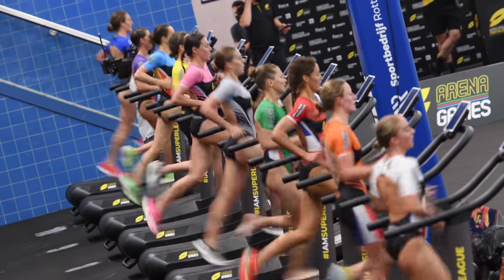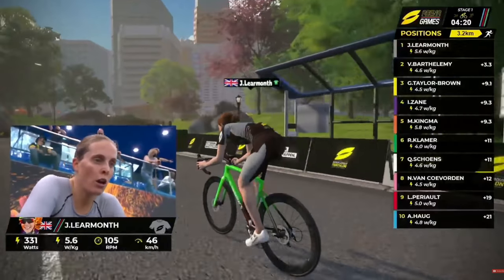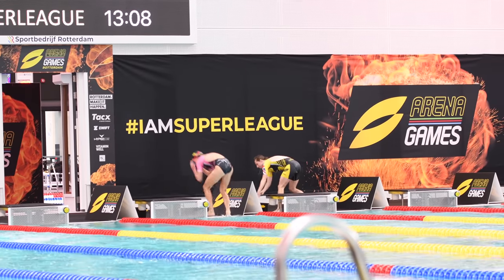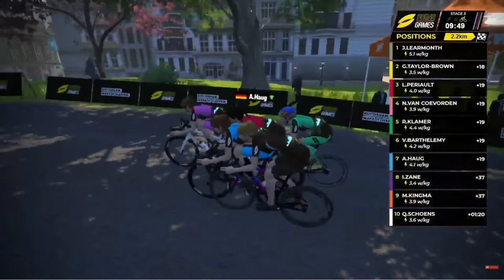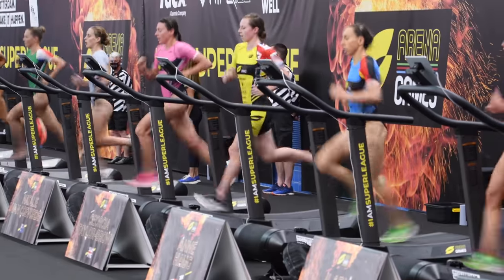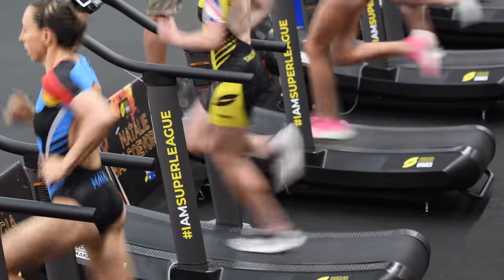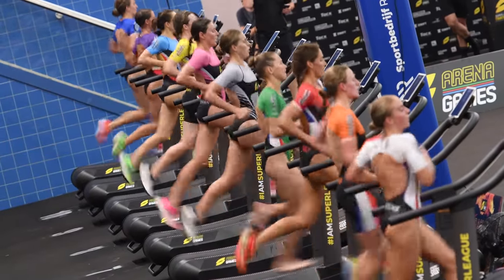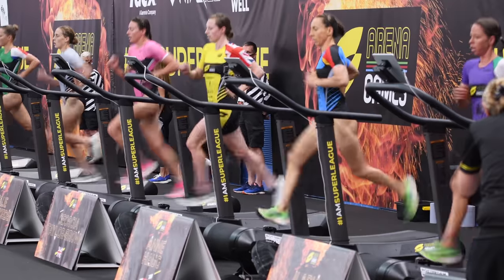Super League Triathlon on Zwift: Tech Behind the Scenes!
The SLT Arena Games triathlon was held in Rotterdam (Netherlands) this past weekend, and I checked out the first Zwift-focused edition within the Super League Triathlon Series, where athletes would swim three stages in a pool, then on a Tacx NEO 2T trainer in Zwift, followed by a run on Assualt Fitness Air Runner treadmill. Then, they repeat the whole thing twice more in a different order.

In this video I dive into the sports tech that power it all, from the NPE Runn that connects the treadmills to Zwift via Bluetooth Smart, to how the Tacx Trainers are connected to Zwift and onwards to the racing hub. Plus I dive into the broadcast and business aspects of the Super League Indoor Triathlon concept.

0:00 Overview
0:37 Format Explainer
2:00 The Swim Tech
2:18 The Bike Tech
3:22 Nuances of Zwift
6:17 The Run Tech
8:14 Connectivity issues?
9:27 Broadcast Tech
11:37 The Business Side